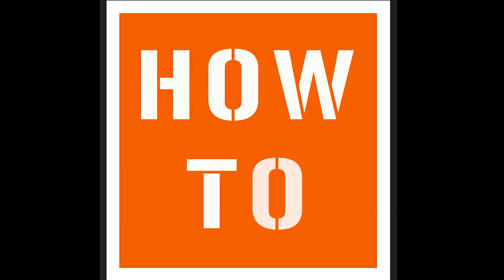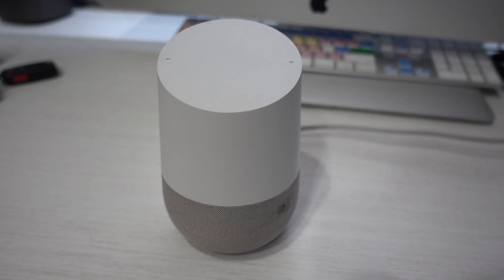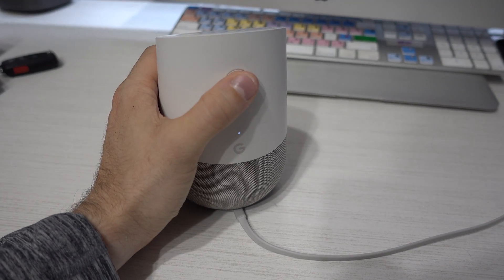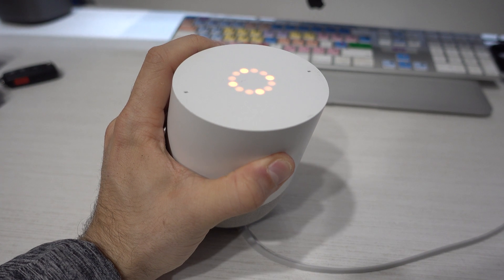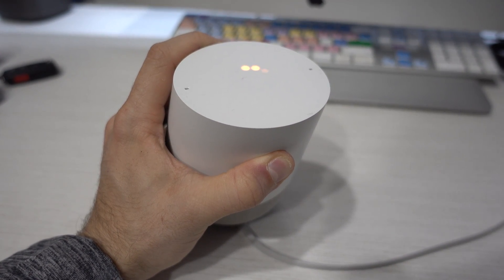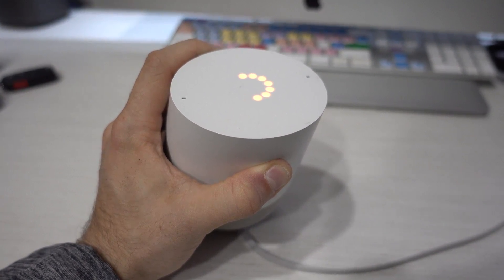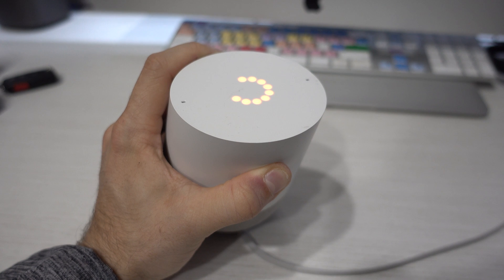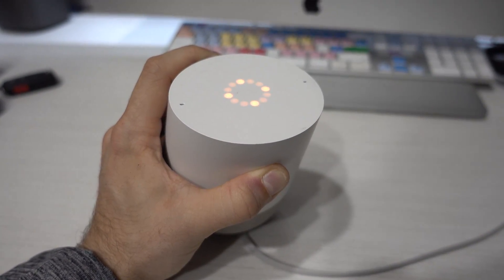How to Factory Reset Google Home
If you are tryng to sell or give your Google Home to someone else, you should make sure to factory restore it.
Your Google Account is connected into it after all.
You can’t do it with the app.
The only way to do it is the next one.